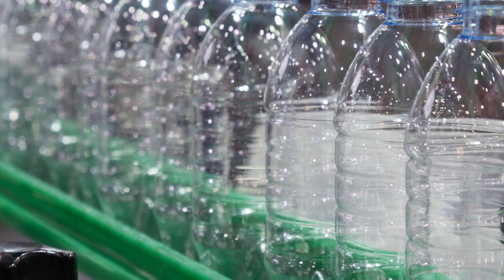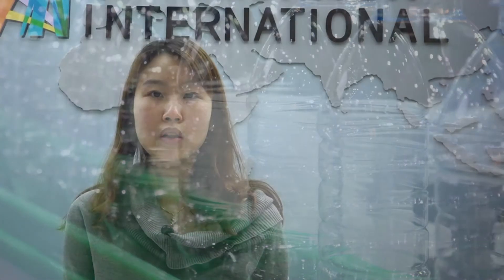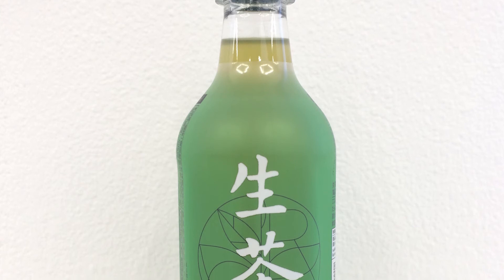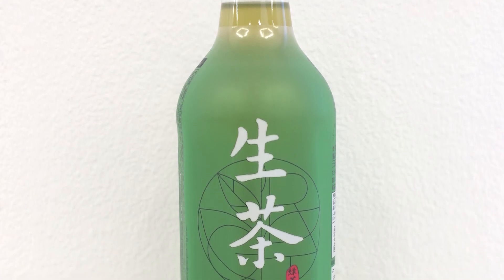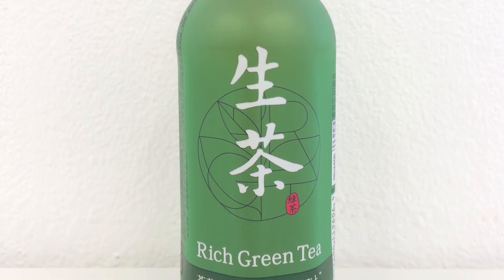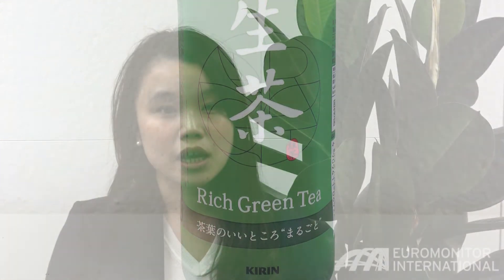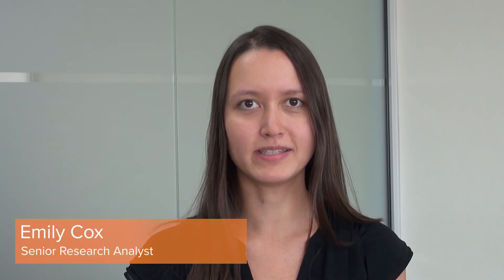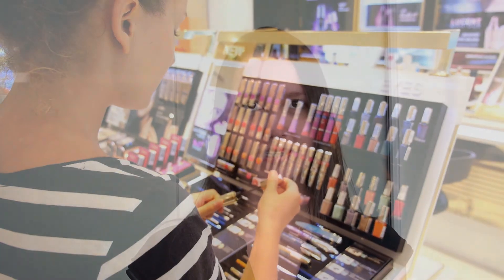Packaging Trends in the Asia Pacific Region in 2017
According to Euromonitor, Asia is expected to drive future growth of the packaging industry. Euromonitor’s analysts from Singapore, Australia, India, Japan and China share in this video their regional insights on the Packaging Trends in 2017.